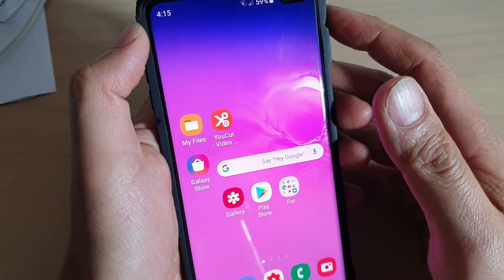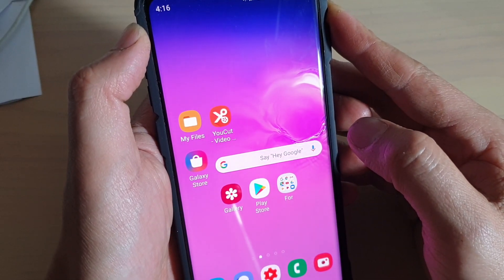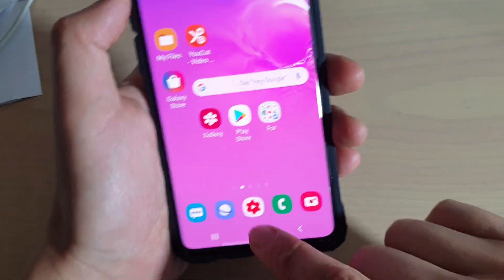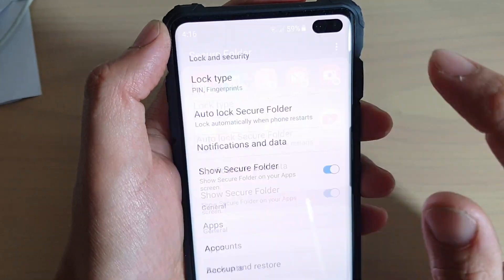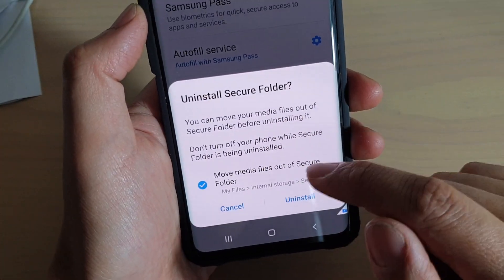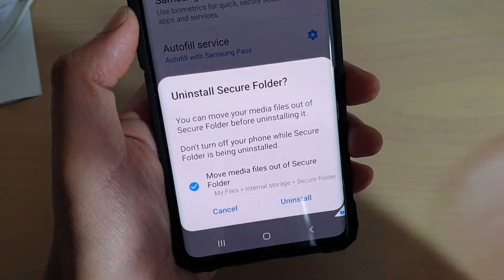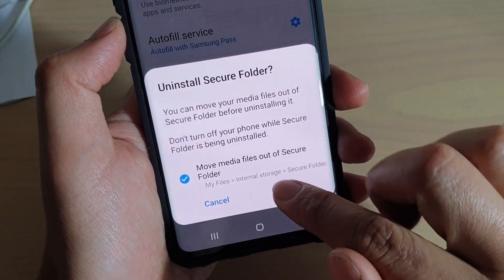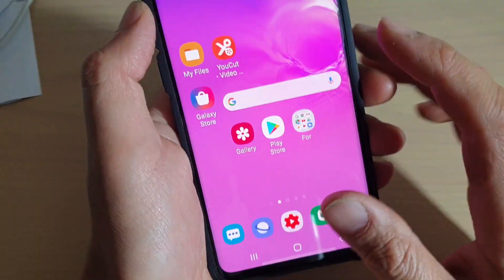Galaxy S10 / S10+: How to Remove / UnInstall Secure Folder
Learn how you can remove or uninstall secure folder on Galaxy S10 / S10+.